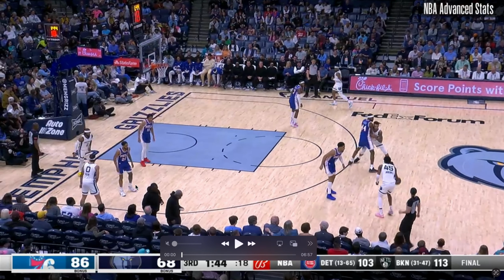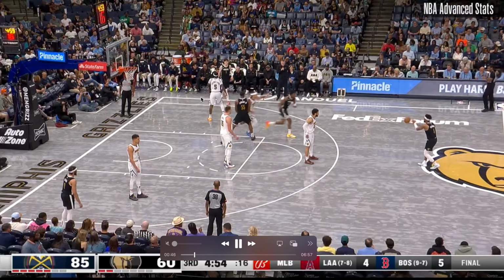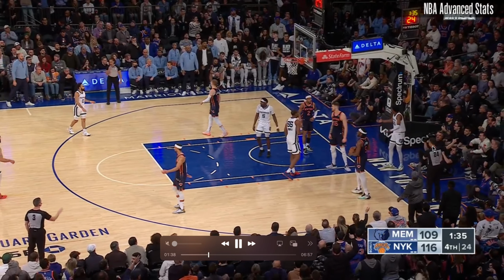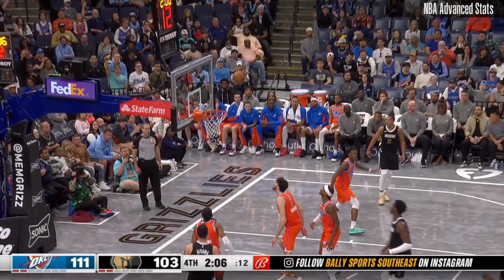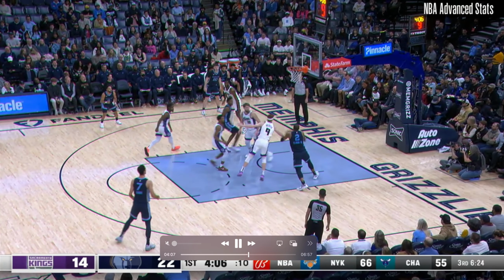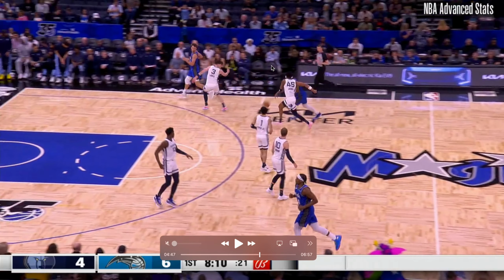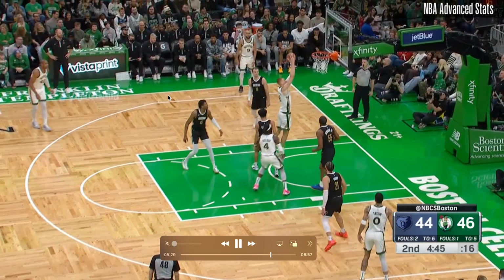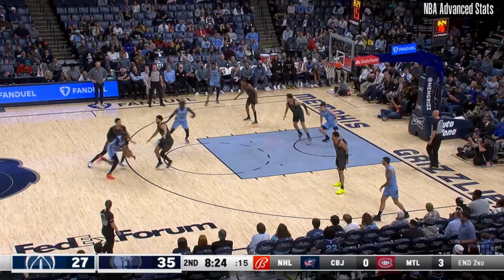How Will GG Jackson Adapt? - NBA Rookie Recap